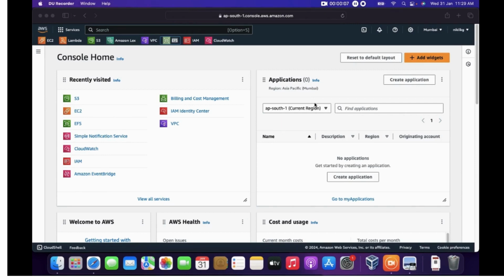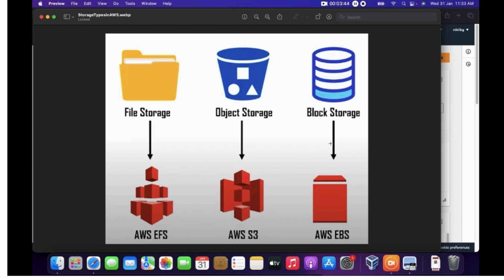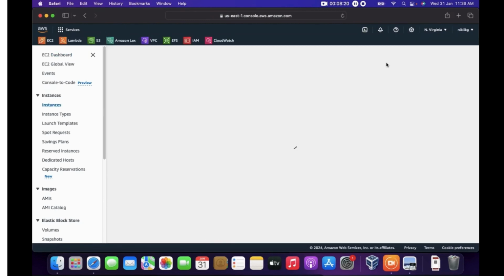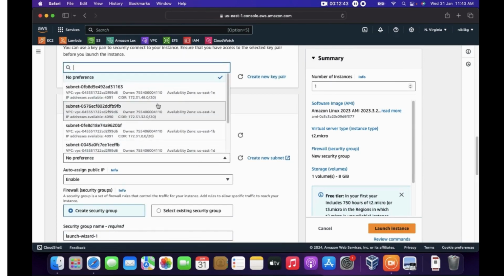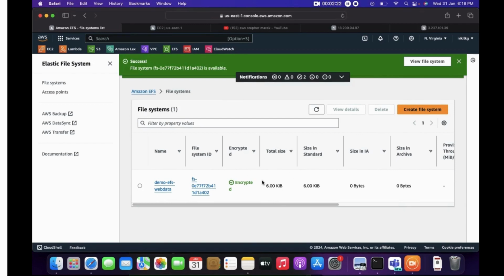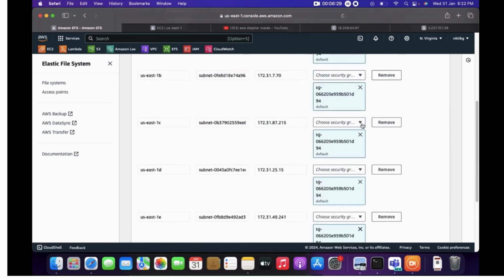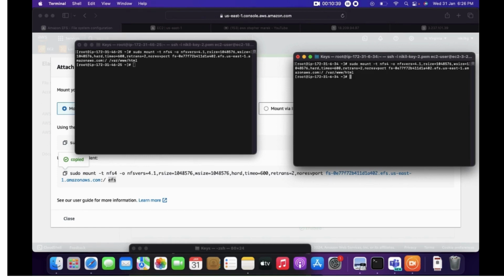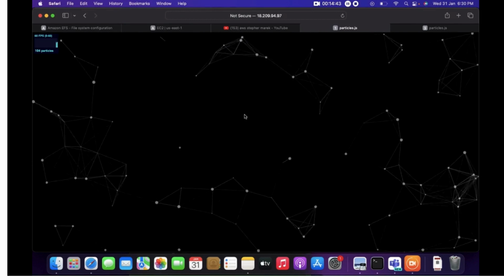AWS Series Part 5/20 | Ekascloud | English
This video series about Elastic File Server | in English